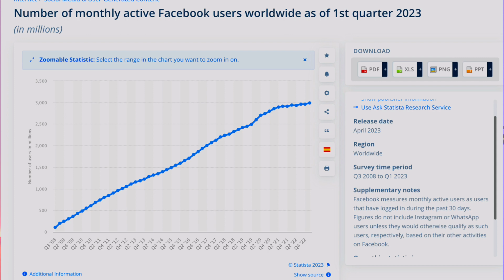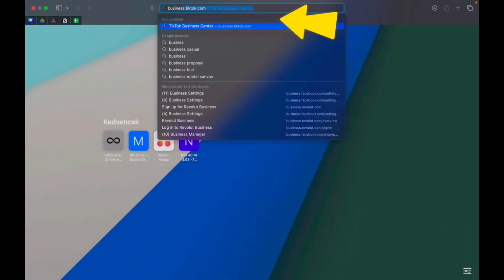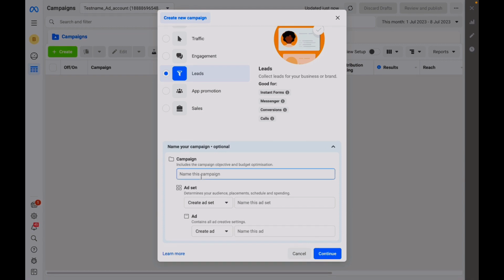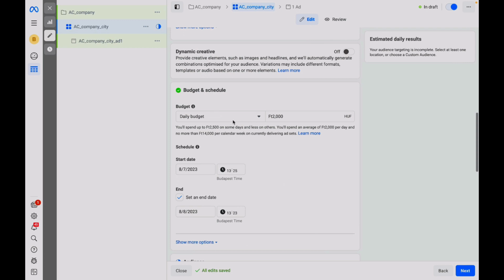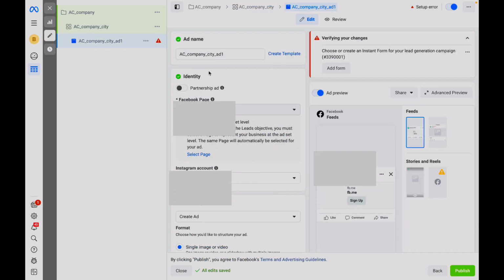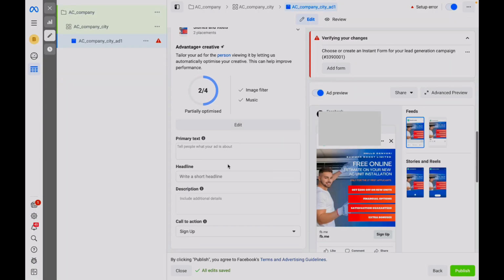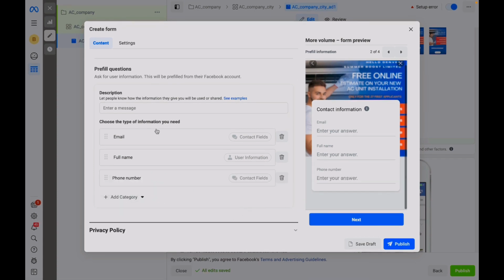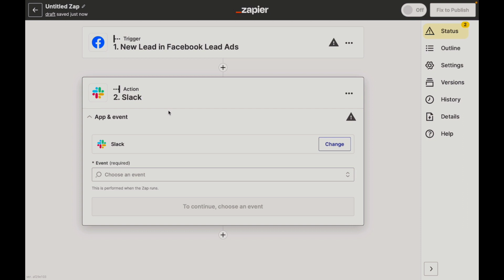How to create Facebook Ads in 2023 for beginners - Full tutorial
How to create effective Facebook ads as a beginner in 2023?

Discover AI tools to automate and speed up the process.

Pro tips from managing over 100 clients' Facebook ads.

We see more than 10.000 ads every day.

Do Facebook ads still work in 2023?

It depens on what kind of ad you are running.

Facebook has 3 billion monthly active users worldwide.

Key statistics on Facebook advertising potential and charges.

Short video ads often yield the best results.

Set up a business manager and pixel for personalized campaigns.

Explore the campaign, ad set, and ad levels in Ads Manager.

Step-by-step guide to creating lead generation campaigns.

Optimize your targeting, budget, schedule, and placements.

Craft compelling ad content with visuals and a call-to-action.

Use lead forms to collect valuable audience information.

Publish your campaign and monitor performance for optimization.

Get lead notifications through Zapier integration.

Analyze results in Ads Manager and Google Analytics.

Experiment with new creatives and audiences for better outcomes.

Book a free 30 minutes digital strategy session with me.

Viktor Várhegyi - The Founder of 2100Labs Digital Marketing Agency.